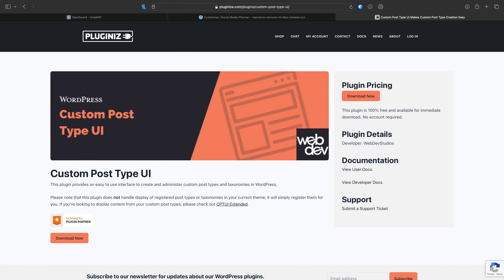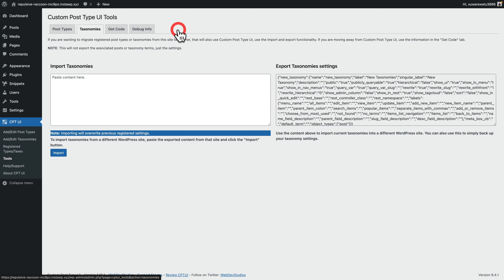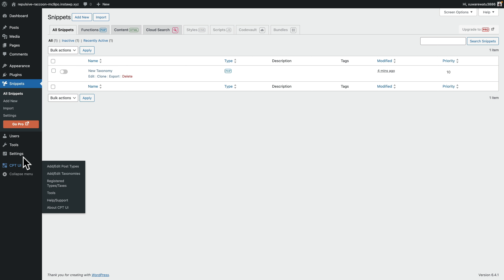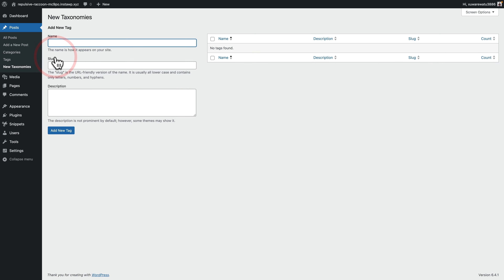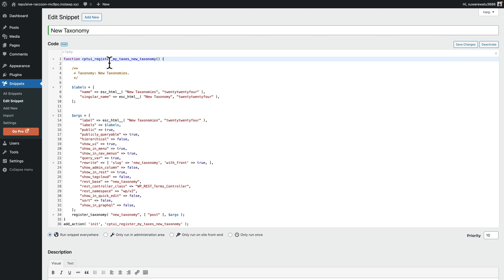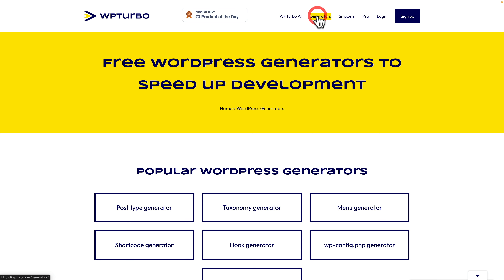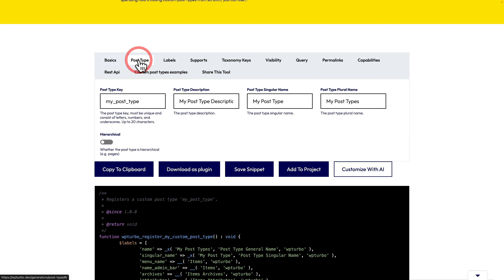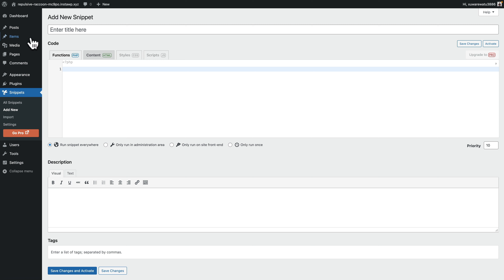WordPress Speed Optimization & Fewer Plugins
WordPress plugins, eh?

With over 50,000 plugins available for WordPress, it's easy to get carried away and start installing a plugin for every little thing.

WordPress speed optimization may sound complicated, but with the tips in this video, you'll be able to optimise your website, reduce the number of plugins you use and ultimately make your WordPress life far easier.

To learn more about WordPress Speed Optimization, click the play button!

► WORDPRESS PLUGINS ◄